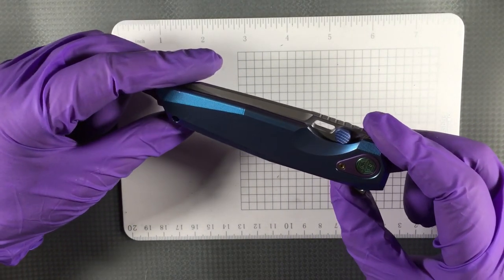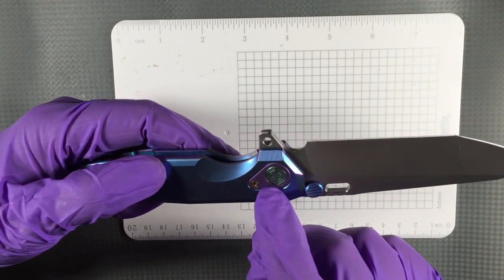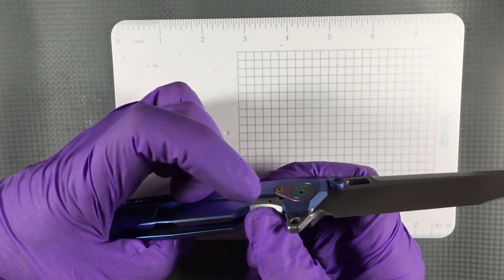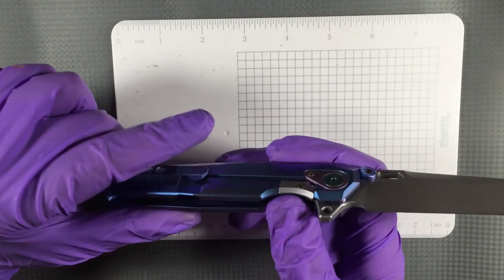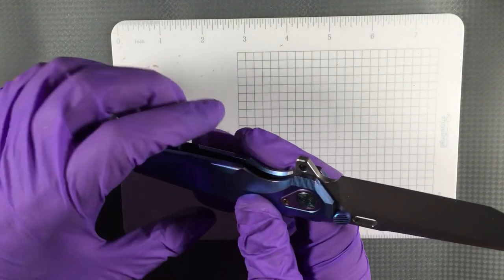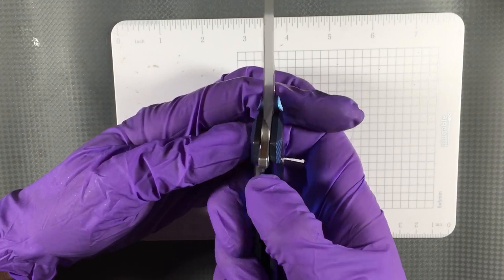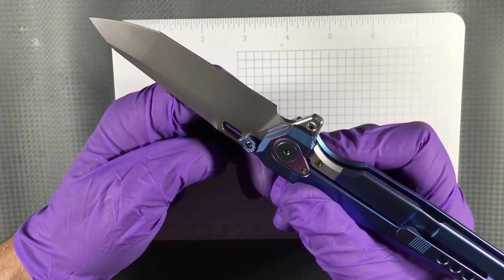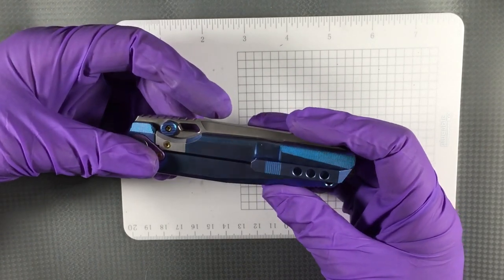RikeKnife Thor2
Rike Knife Thor2 opinions